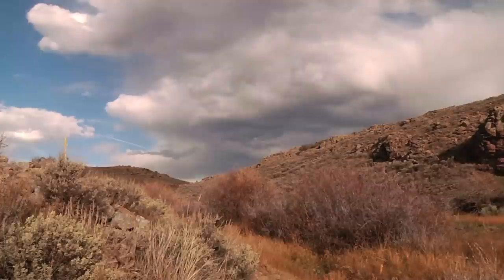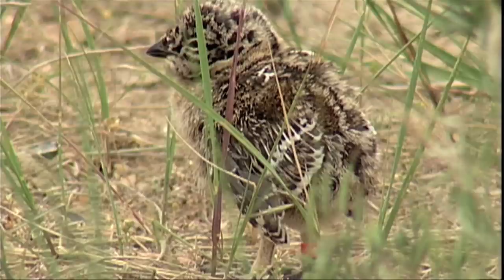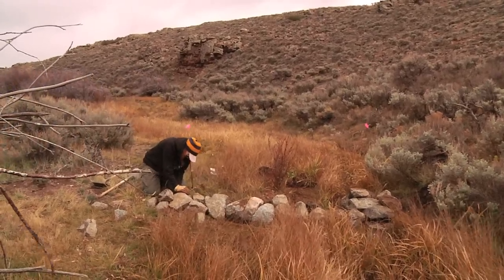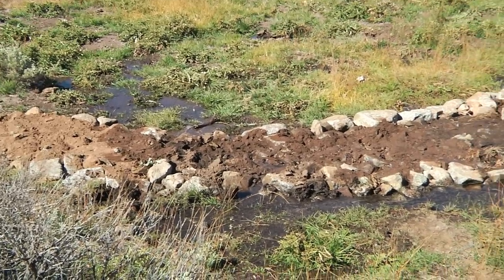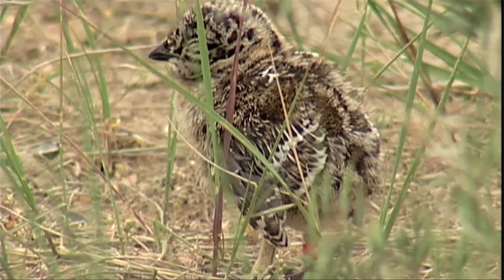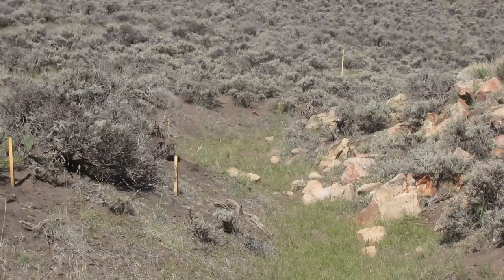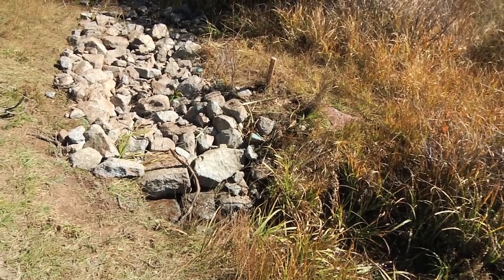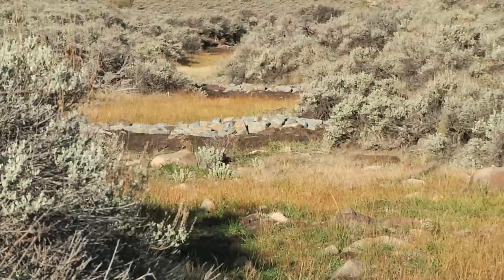Sticks Stones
The Nature Conservancy is working with the Gunnison Climate Working Group to reduce the impacts of climate change on nature and people in the Gunnison Basin. We recently completed the first year of a climate adaptation project to build resilience of riparian and wetland habitats across the Basin. Last fall, Colorado Parks and Wildlife, Bureau of Land Management, Western State Colorado University, along with landowners, partners and volunteers, built over 100 rock structures along streams at two sites. The video was created by Claudia Strijek of StrijekDesign.com.